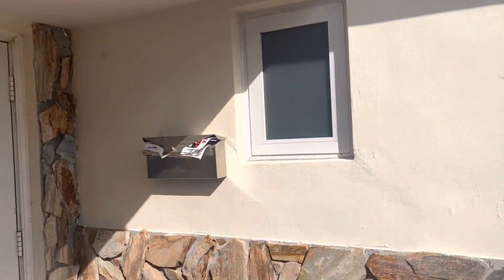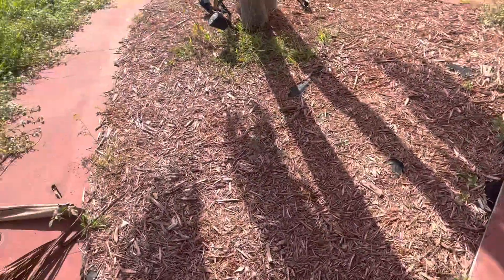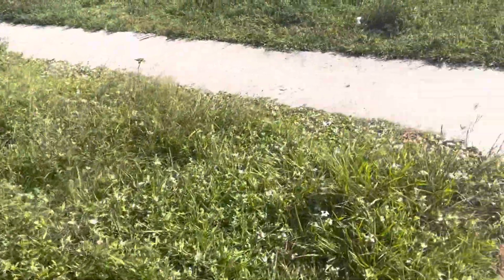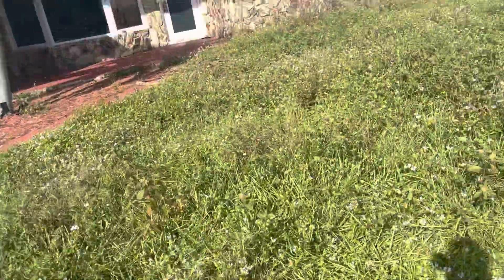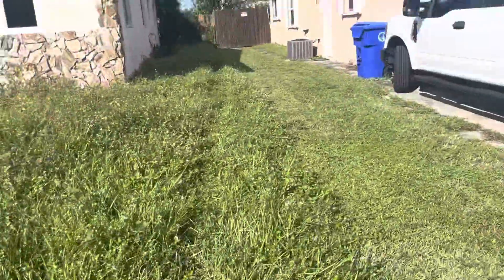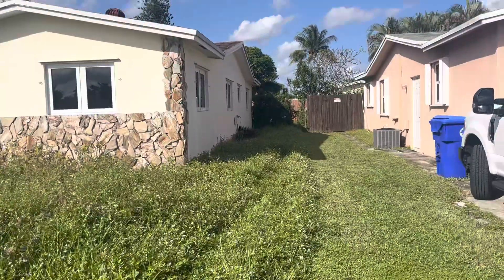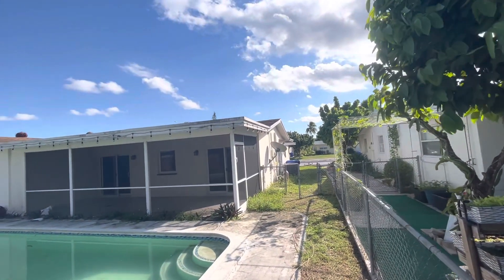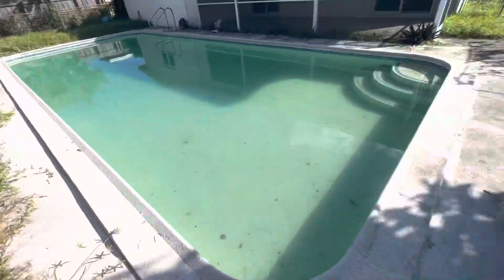Kimberly Blvd exterior